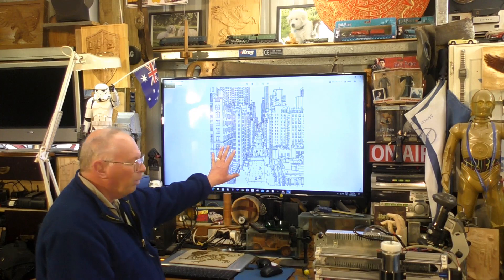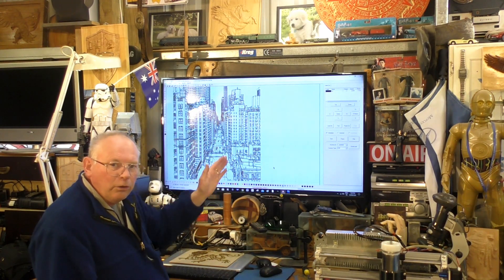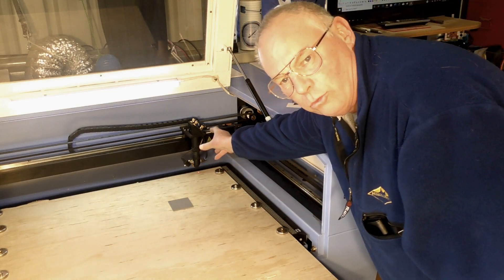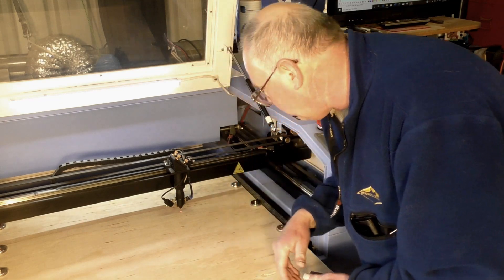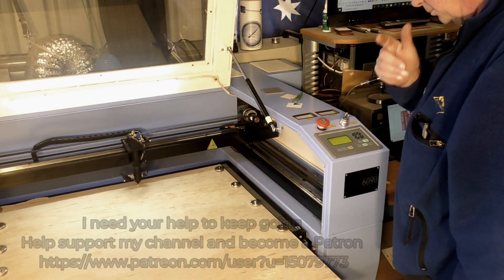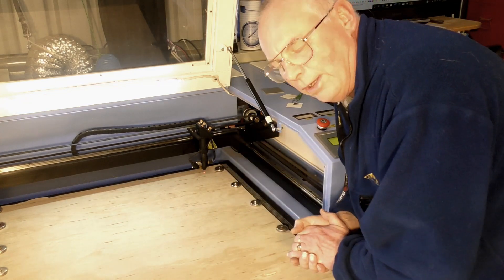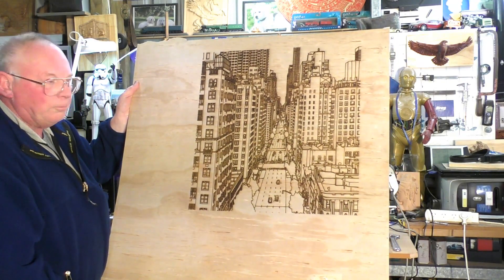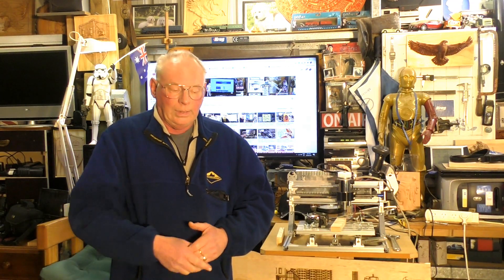100 watt CO2 laser Art New York 60th Street Manhattan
Video 475; laser Art New York 60th Street Manhattan, by 100 watt CO2 laser

Myrtle                        USD$50
Blackwood                 USD$50
Oak                           USD$50
+ shipping
This channel;